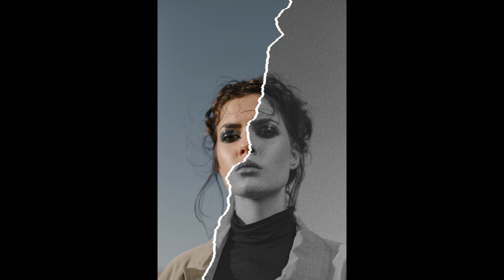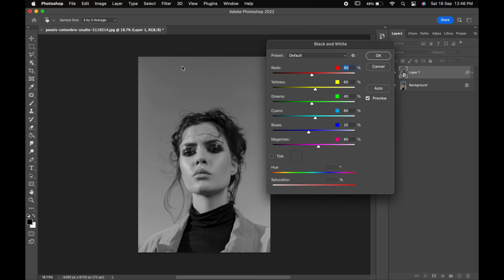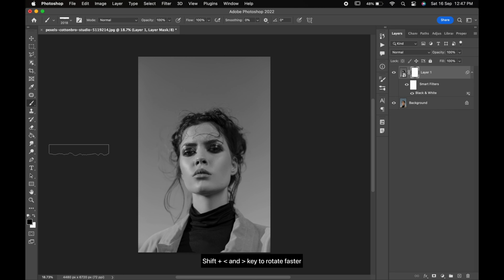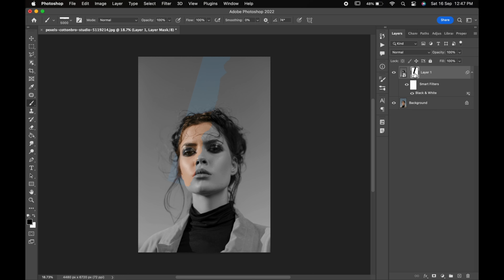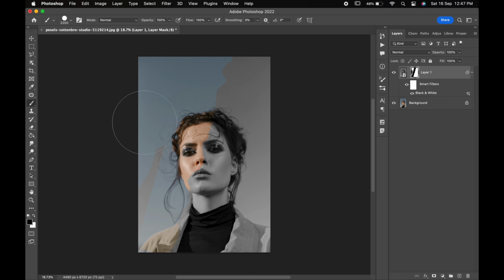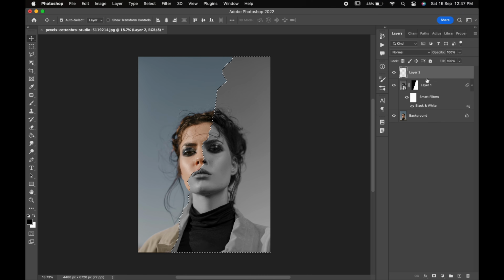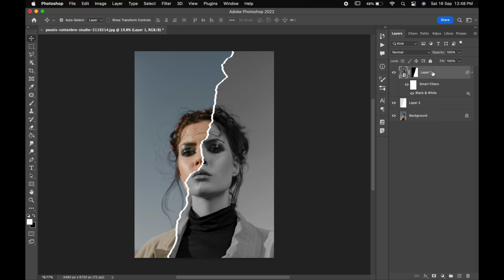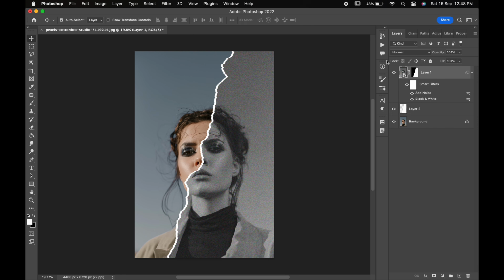Torn Paper Effect | How To Create Torn Paper Photo Effect | Photoshop Tutorial